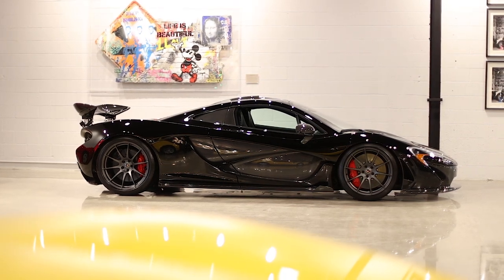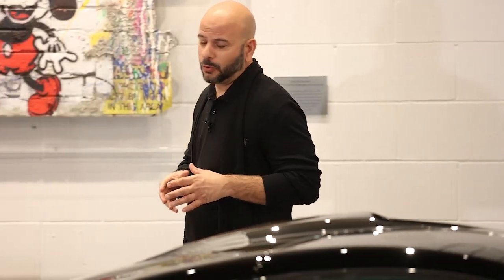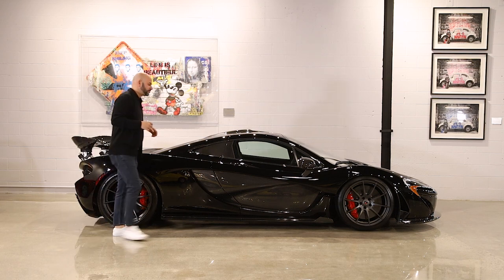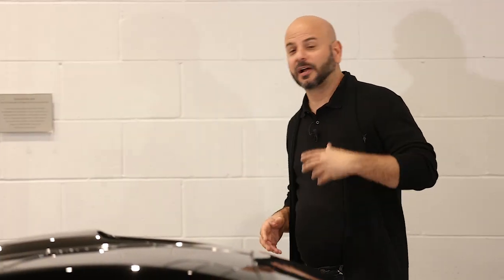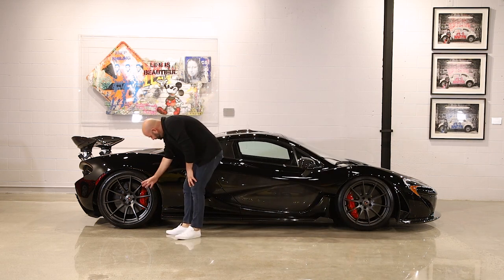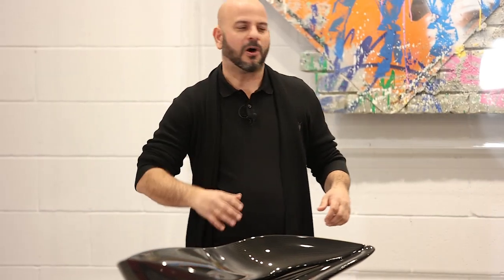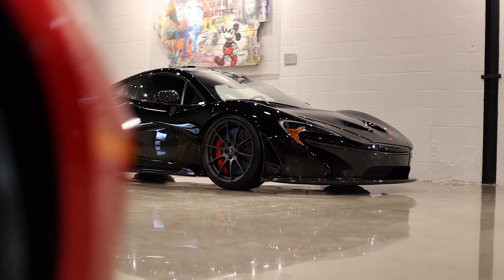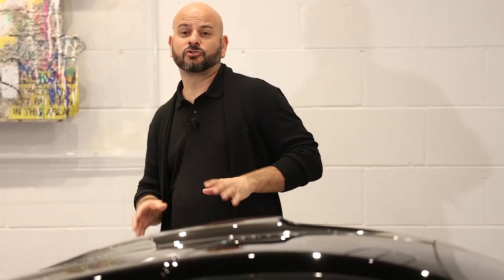In the Booth with Jimmy // The McLaren P1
Jimmy brings us out of the booth, and into a good client's private collection to speak on what may be one of the best McLaren road vehicles ever built.